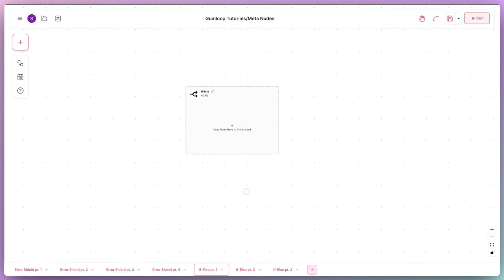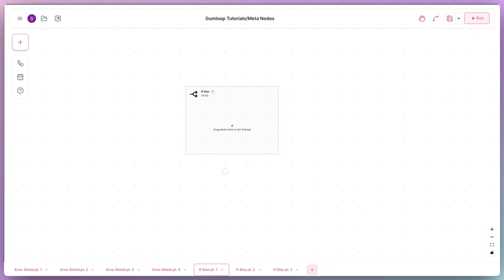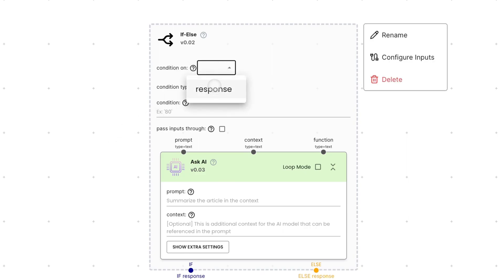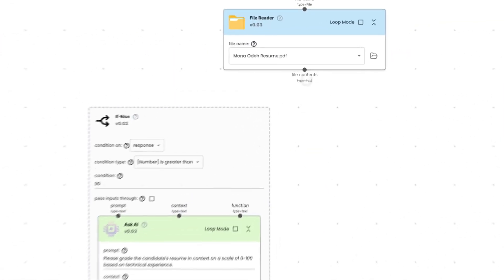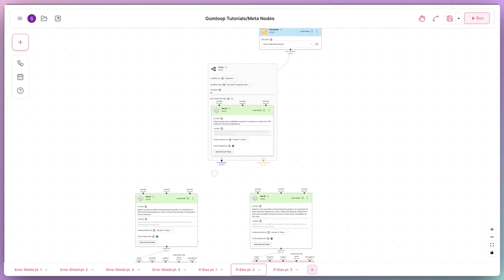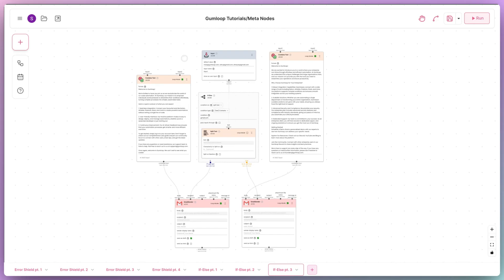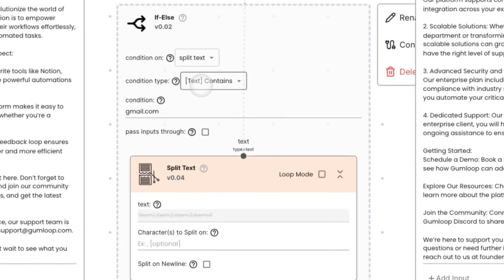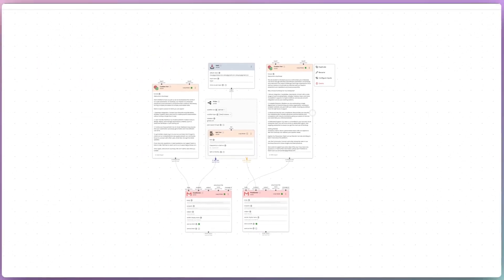Gumloop | Meta Node Tutorial - If Else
A tutorial on using the If Else meta node on Gumloop.